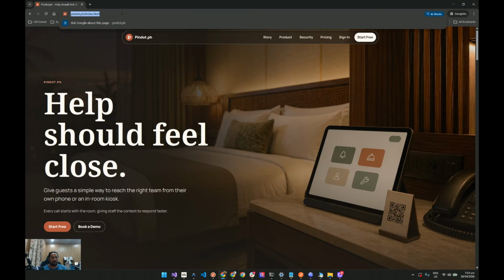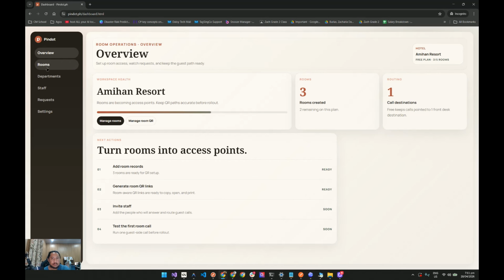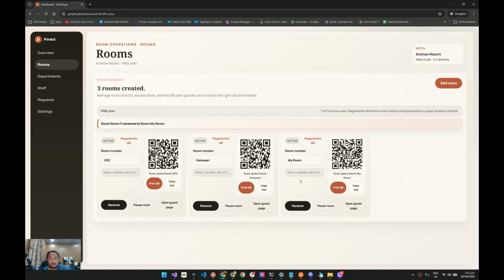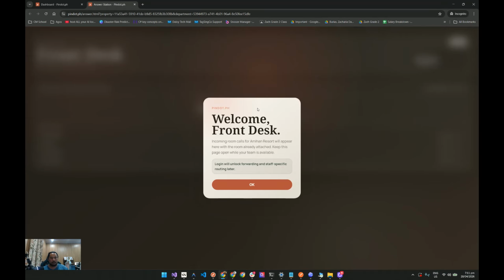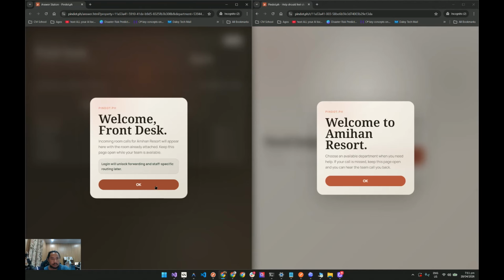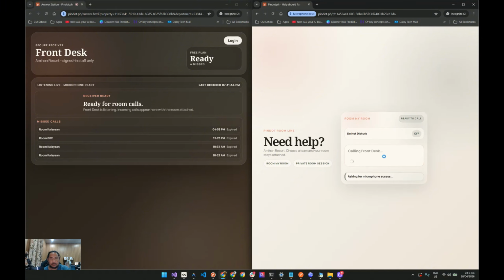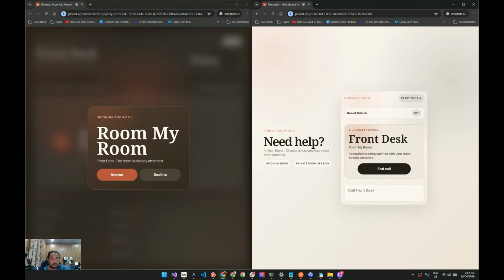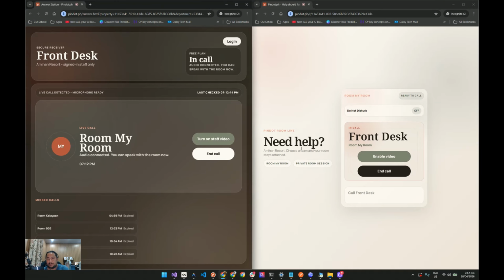Pindot.ph Demo: Room-Aware Calling for Hotels and Resorts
Pindot.ph helps hotels and resorts replace broken room-phone workflows with simple room-aware calling.

Guests scan a room QR code or use an in-room kiosk, choose the right team, and staff receive the call with the room already attached. No extension lists. No guessing. No extra hardware-heavy phone setup.

In this demo, a guest calls Front Desk from a room link, reception answers with room context, and the room stays connected for a simple voice call.

Built for hospitality teams that want help to feel close.